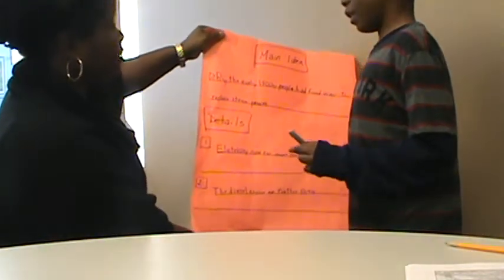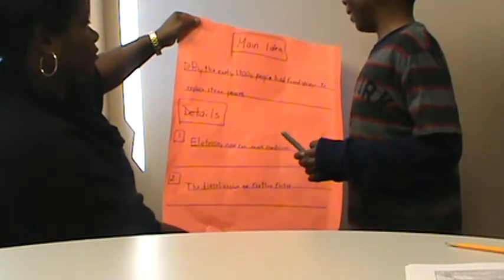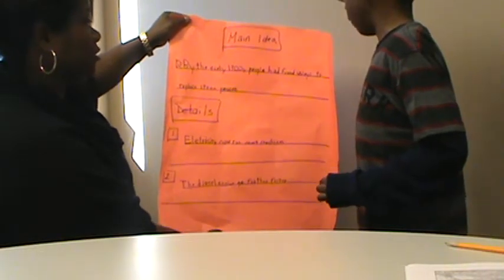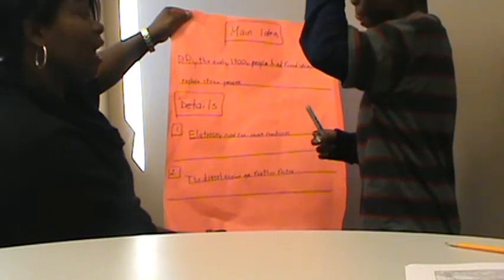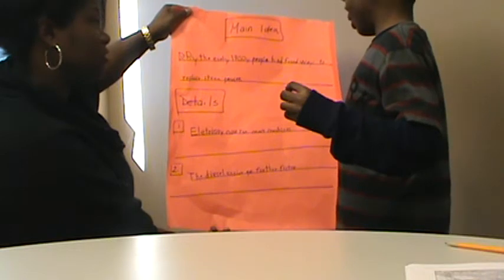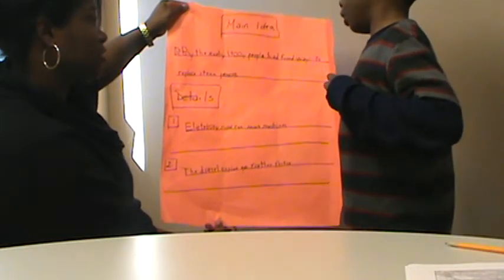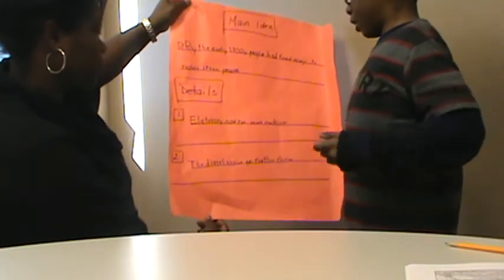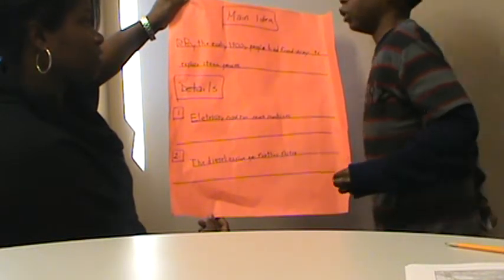Lesson #4 Part 5